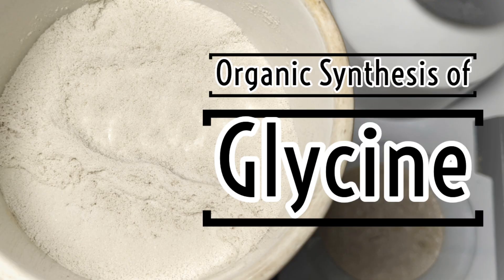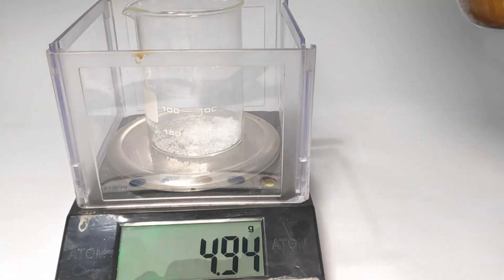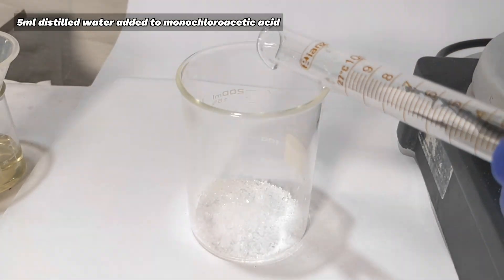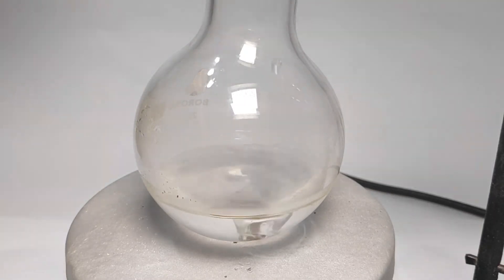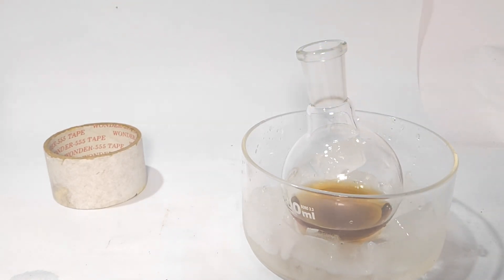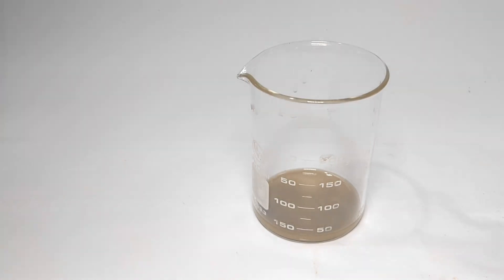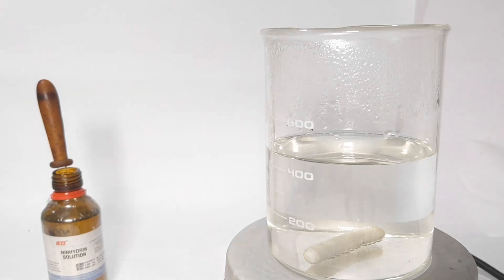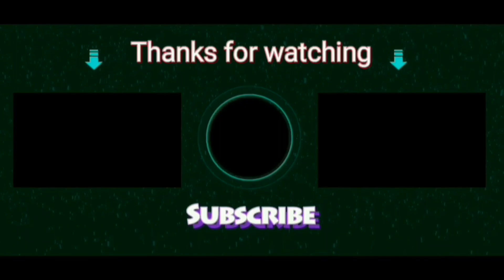Glycine: Organic Synthesis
Hello friends, in this video we will be synthesising aminoacetic acid( glycine) by the reaction of monochloroacetic acid with ammonium carbonate.
This synthesis is adapted from vogels book of practical organic chemistry.

Or